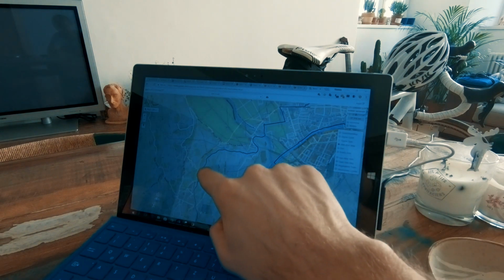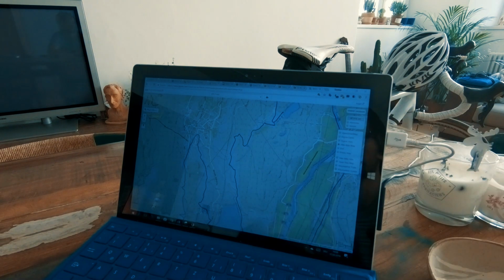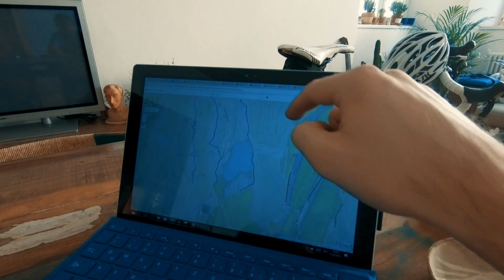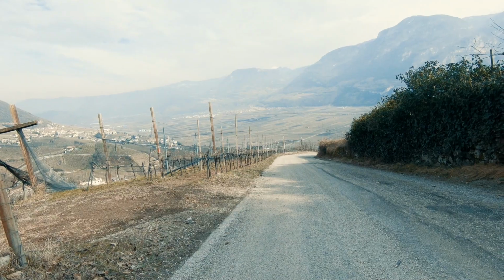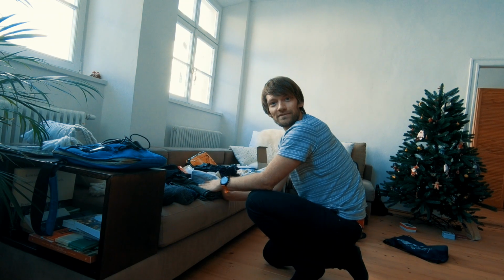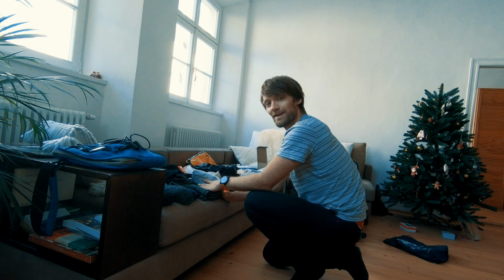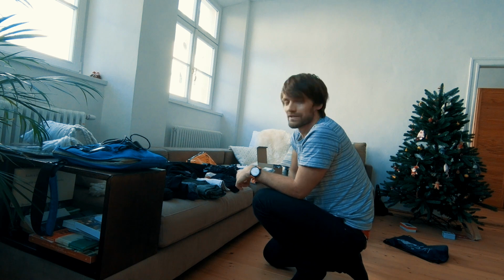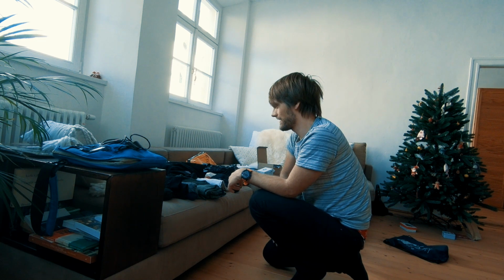Ride like strudel - Winter cycling in Südtirol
In February, I went on a few bike rides around Bozen. In one of them, I explored the area between Bozen and the Southern end of Südtirol. Was a bit more difficult than I initially expected. Anyways a spectacle of nice views that will only get better as the Northern hemisphere finally warms up. Still, those rides are good alternatives for the time in which the big passes are still closed for snow.